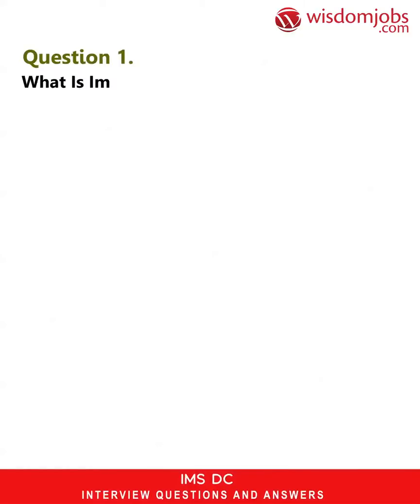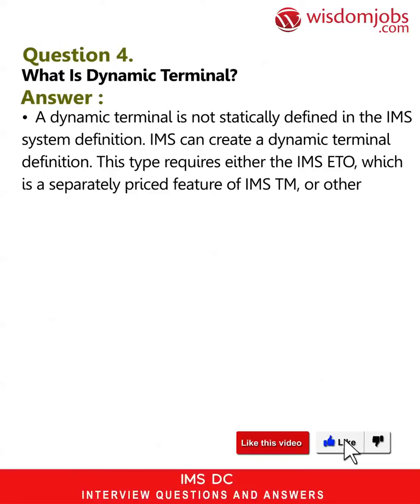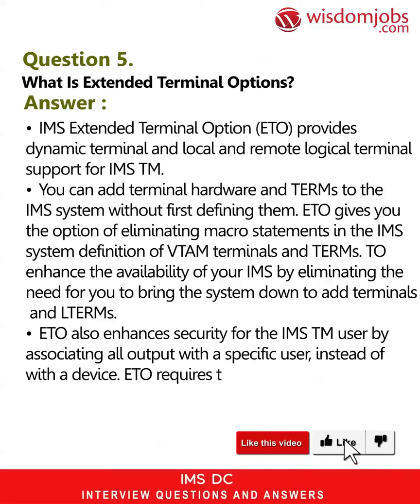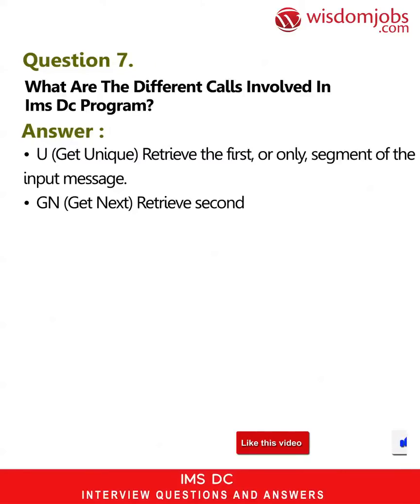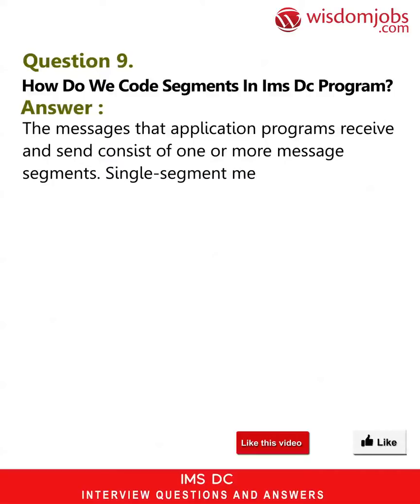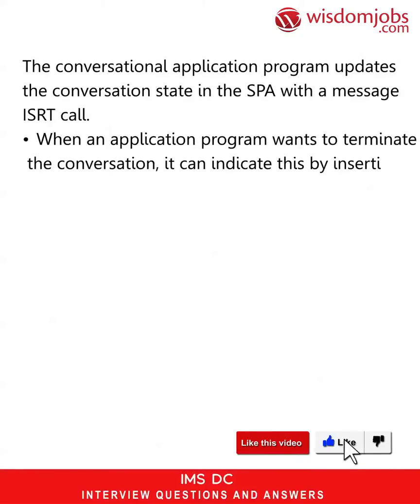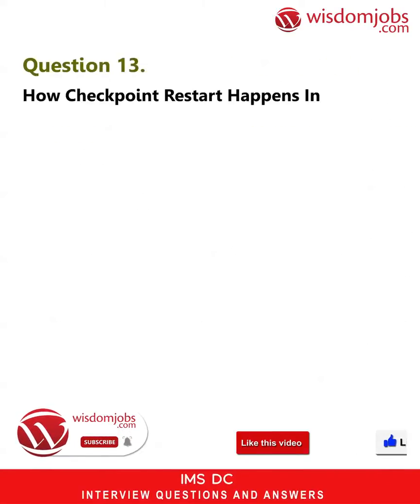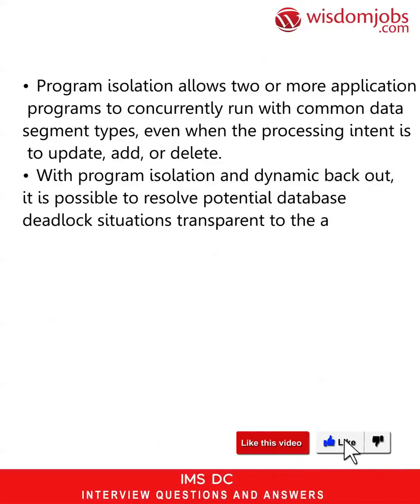IMS DC Interview Questions and Answers 2019 | WisdomJobs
FAQ's For IMS DC Interview Questions and Answers 2019 | IMS DC Interview Questions | WisdomJobs

Ims Dc Interview Questions and Answers, Question1: What is IMS TM region? Question2: The IMS TM control region uses z/OS access methods for terminal and database access? Question3: What is DCCTL in IMS DC? Question4: What are the 3 different terminals in IMS DC? Question5: What is static terminal?

Are you a graduate with excellent communication skills with IBM background? Are you willing to work on IBM platform then log IMS DC system provides users an online real time access to information in IMS data bases. It runs each transaction in its own address space and allows for more precise tuning than CICS which runs all transactions in a region. An IMS control program receives a transaction entered from a terminal and then stores the transaction in a message queue. It is a joint hierarchical database and information management system with extensive transaction processing capabilities. So browse your career in the field of mainframes by looking into IMS DC job interview question and answers given.

Join the LIVE session on IMS DC Interview Questions and Answers in your Technical round of Job Interviews.

To take IMS DC Interview Questions and Answers support online quiz

Read Full IMS DC Interview Questions and Answers follow the